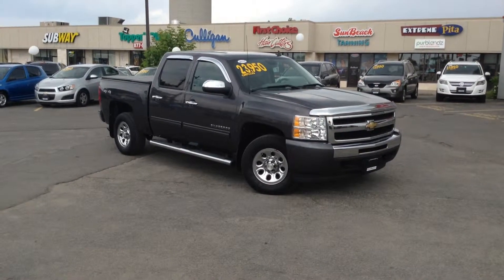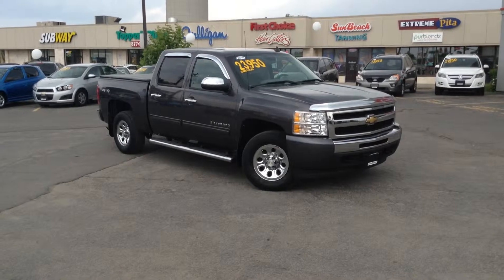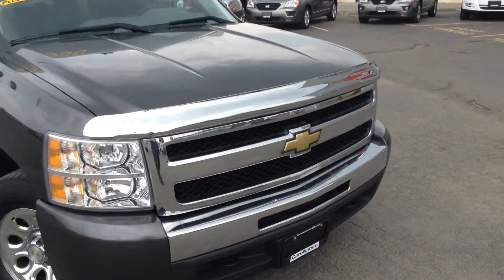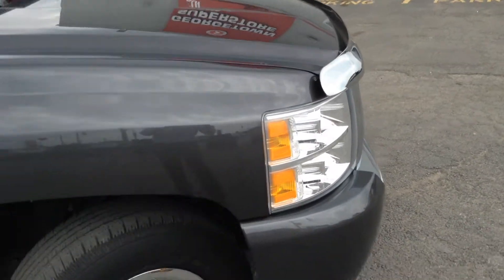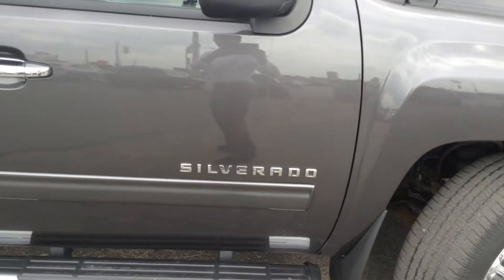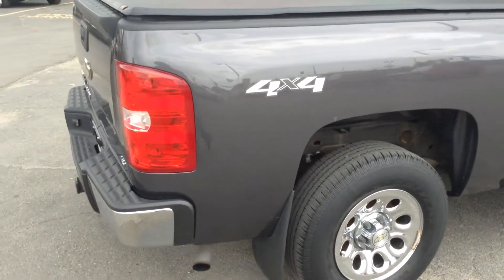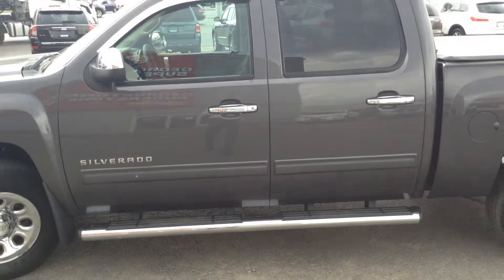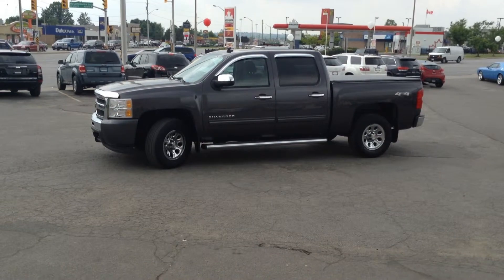2010 Chevy Silverado 4x4 with towing package!!!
2010 Chevy Silverado CrewCab 4x4 with factory installed towing package, power door locks/windows, seats up to 6 people! Only 107,000km